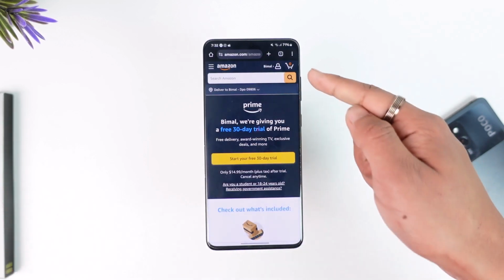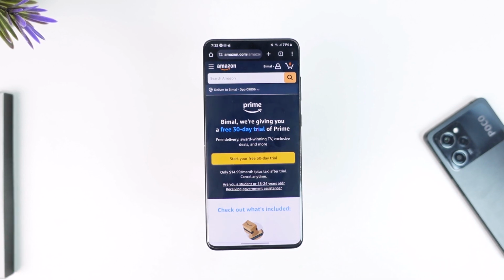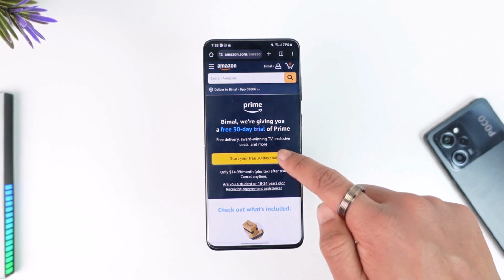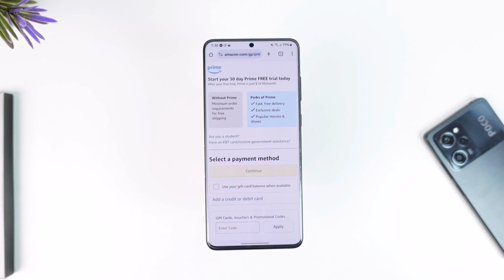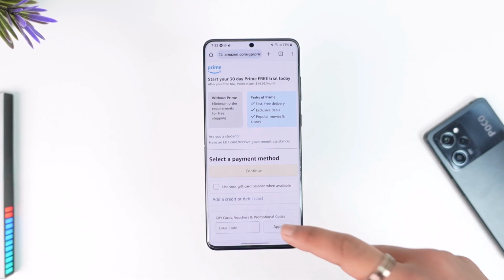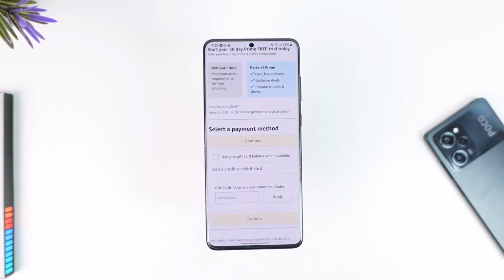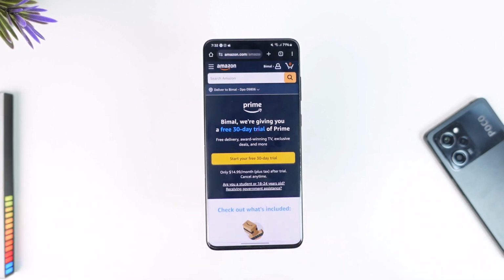How to Amazon Prime Membership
This video guides you through an easy step-by-step process to get Amazon Prime membership. So make sure to watch this video till the end.

~ Chapters:
0:00 Introduction
0:11 Amazon Prime Membership
1:00 Conclusion